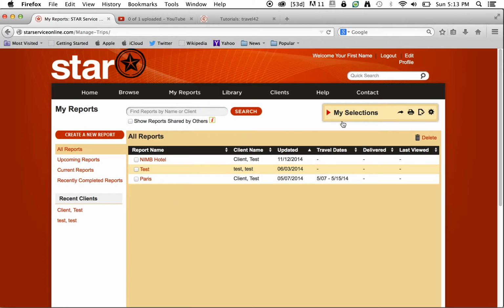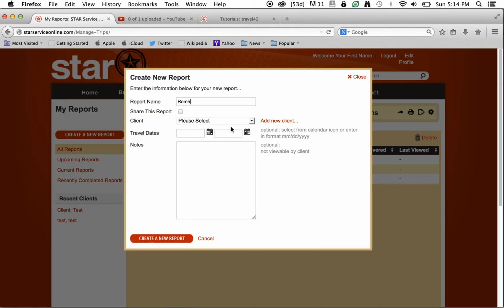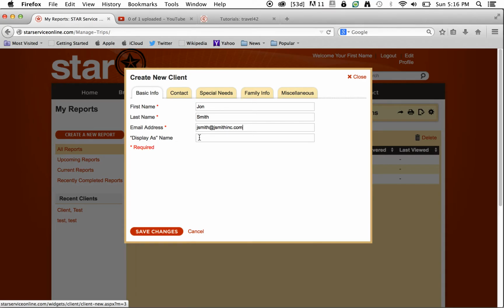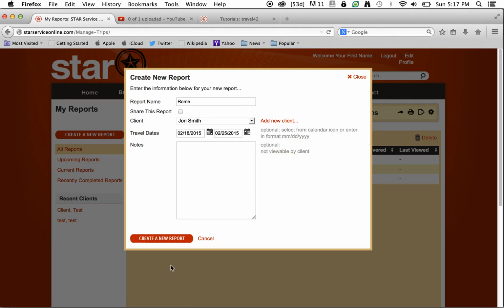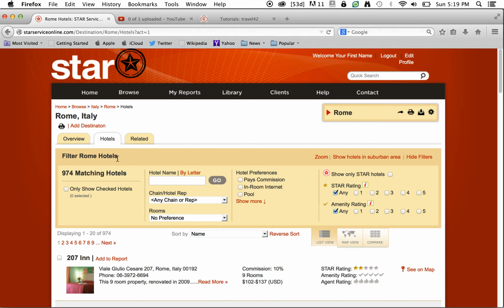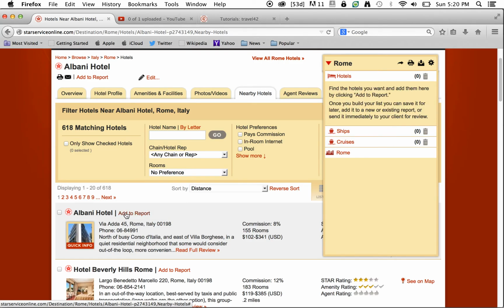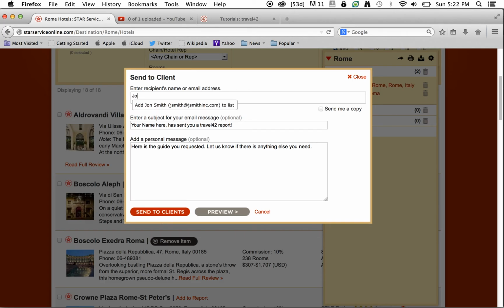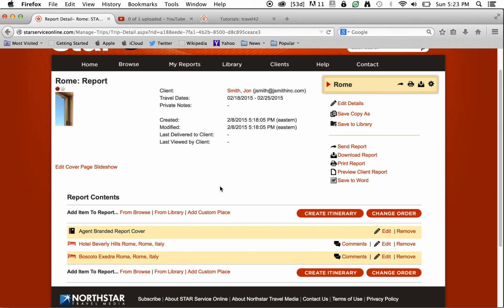STAR Service Online: Start A New Report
How-to start new report with STAR Service Online